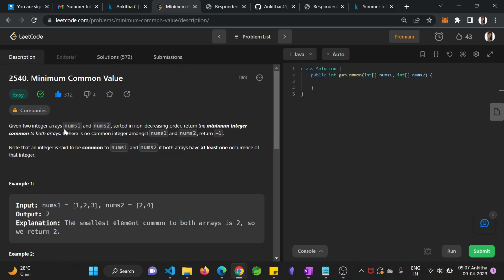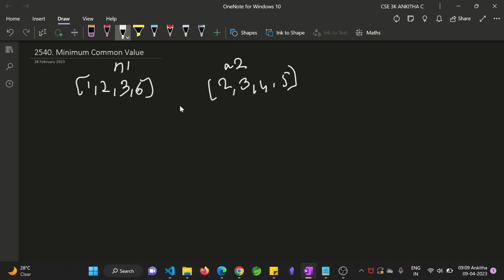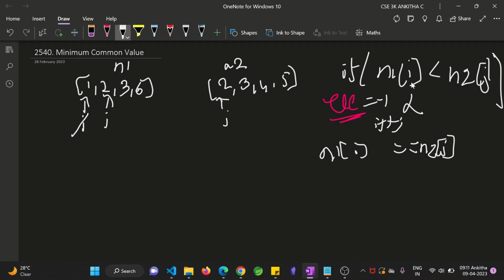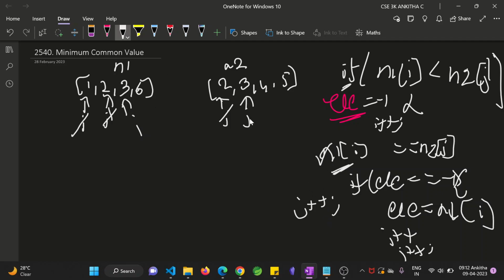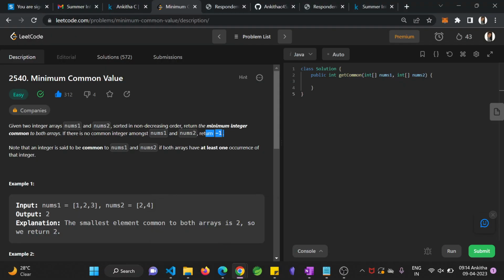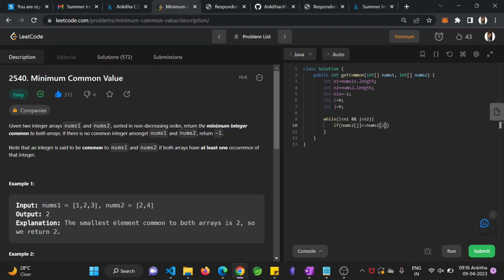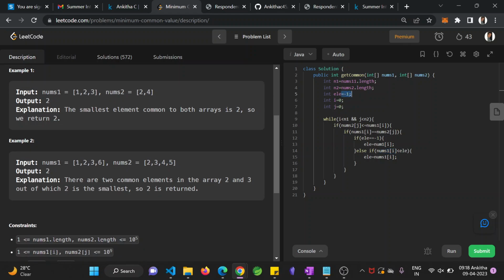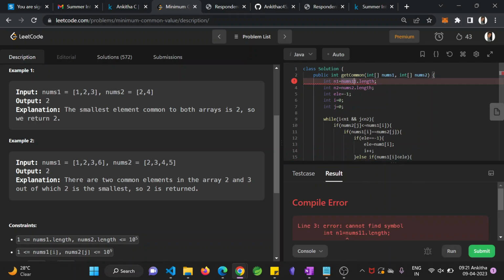LeetCode 2540 : Minimum Common Value || EASY || JAVA || Detailed Solution